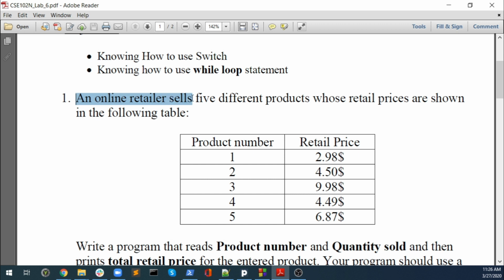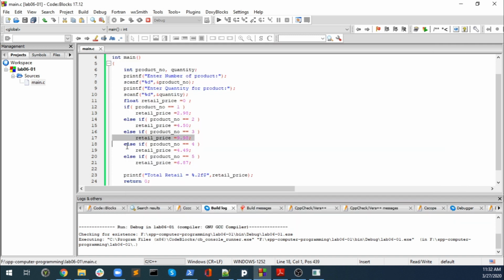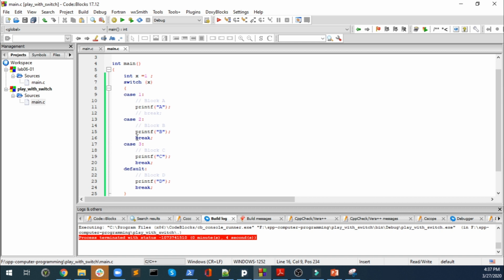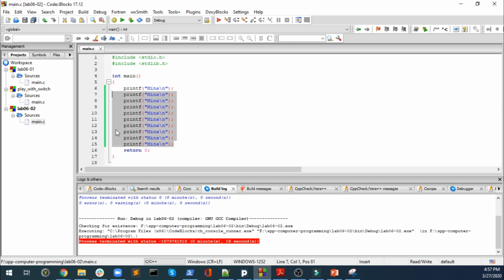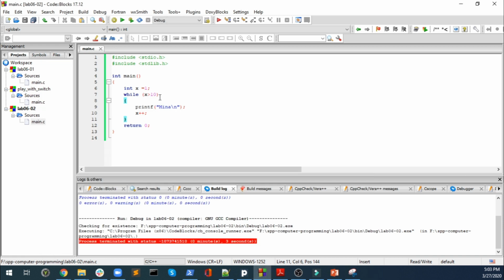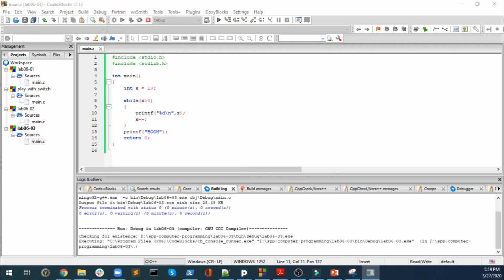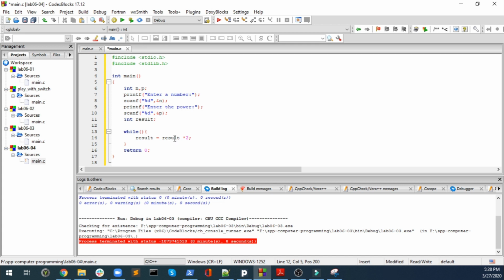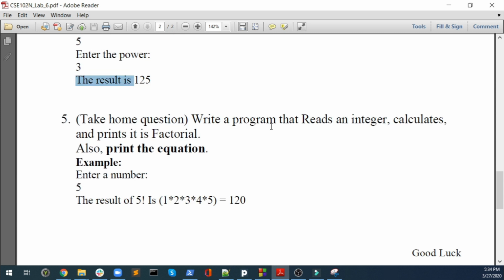CSE102N Lab 06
Lab 6 computer programming SSP
Faculty of engineering Alexandria university